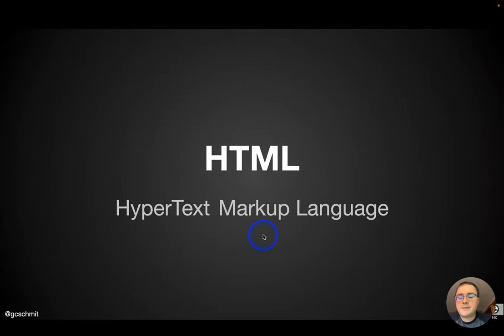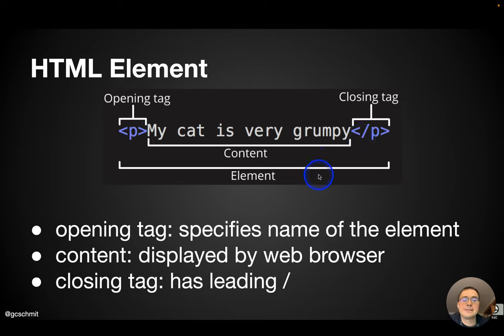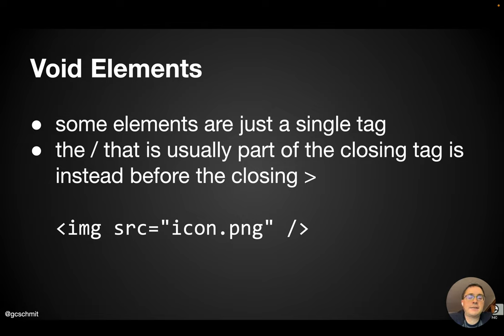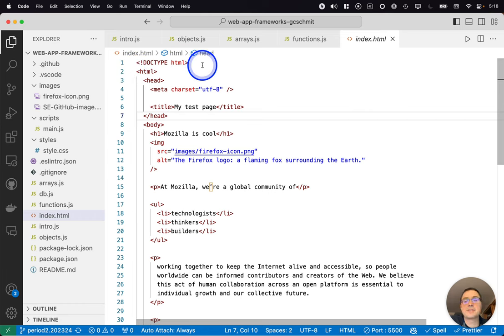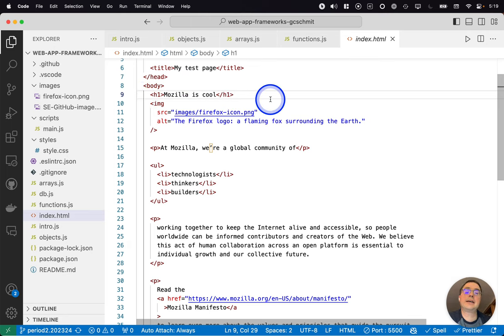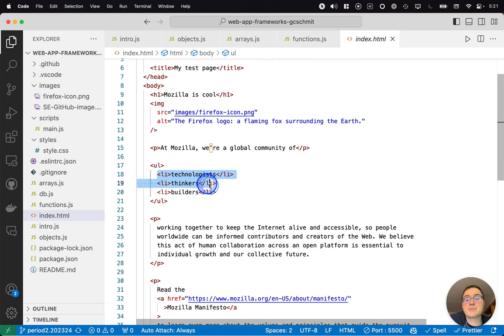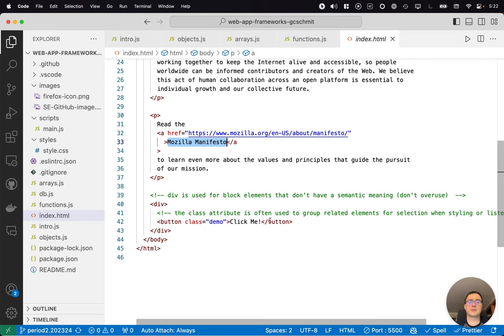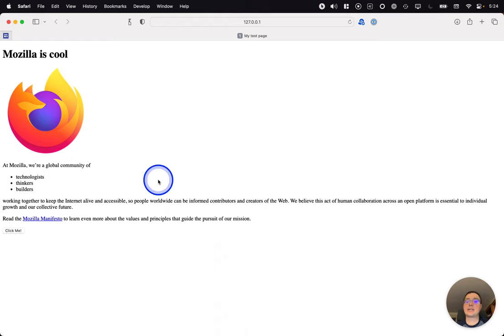Software Engineering Web Application Frameworks 03.07: HTML